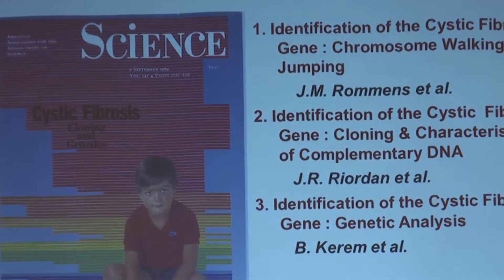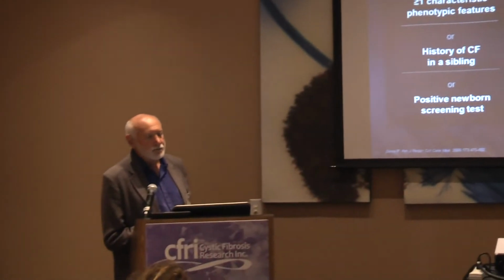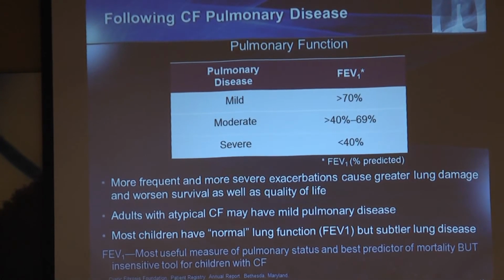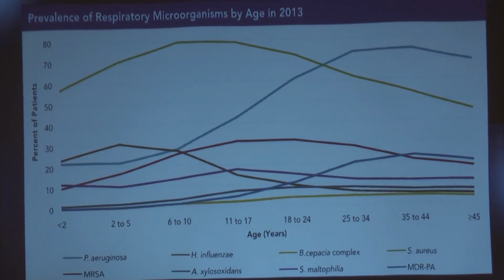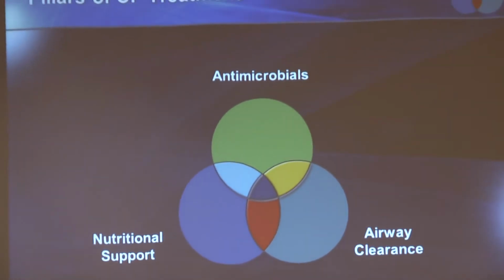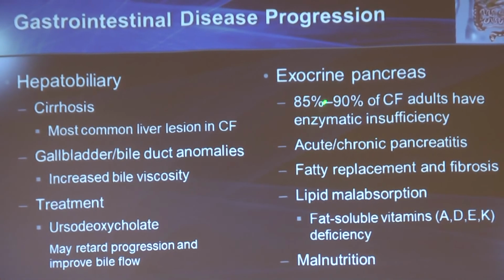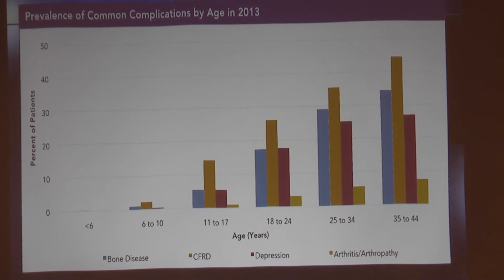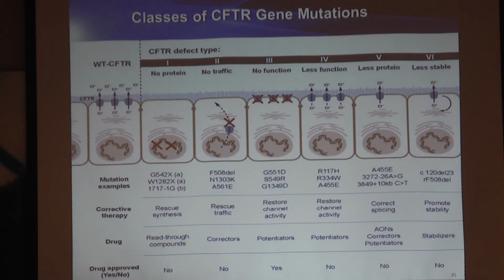CF Overview and CF Quality of Life Program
CYSTIC FIBROSIS: FROM WHOLE GENOME TO WHOLE PERSON,
Presented by Richard Moss, M.D.
A slight change in the genetic code; a protein, CFTR, which no longer functions properly. That is the beginning of the story of CF, but it is far from the end. Beyond the faulty DNA and the defective performance of the protein, what is the disease that emerges in the person, and what is the effect of this on her life? To properly tell this tale we need to see that CFTR does not do just one thing (“chloride channel”) but many; that the nearly 2,000 described variations in the DNA making CFTR do not always do the same damage but rather sometimes have no effect, while causing in some cases minor and other cases catastrophic dysfunction. Then we need to look at the various tissues and organs of the human body and understand the role of CFTR wherever it is expressed and how such genetic variations affect function in each. Then we need to see that many other variations in our genome can modify the effect of CF mutations to worsen or sometimes alleviate CFTR dysfunction. Then we need to see the myriad ways environmental factors and life-history events impact upon those functions. And hardly least important in this complex chain is how the manifestations of CF in an individual affect his life, at every stage of development and time, and create a new world for his family, friends and society.

CF is thus infinitely more than the story of a broken gene but rather a completely human story of how a person is shaped and responds to what Nature has produced. Our efforts to treat, to cure, to forestall or prevent, must focus on each and all of these levels, from the most basic science of fixing the genetic error to the most human art of supporting the person with CF struggling to fulfill her complete potential and birthright. This is why the phrase “personalized medicine” is so fitting for CF, as both the science and the care of CF require the most careful possible attention to the specific changes occurring at the level of molecules and cells, and also the unique expression and result of those changes in every person affected.

Richard B. Moss, MD, is former chief of the Pediatric Pulmonary and Allergy Divisions, and allergy-immunology and pulmonary fellowship training programs director at Stanford University. He was educated at Columbia (BA), SUNY Downstate (MD), Northwestern/Children’s Memorial Hospital (pediatrics residency) and Stanford (allergy-immunology, pulmonology fellowships). He was Director of the Cystic Fibrosis Center at Stanford from 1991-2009, and site principal investigator for the Cystic Fibrosis Therapeutics Development Network (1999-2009). He currently is a member of Stanford’s Child Health Research Institute, serves on the Pediatric Mentoring Program at Stanford, the Executive Committee of Stanford’s NIH clinical research program, and the Stanford IRB. Dr. Moss has reviewed and consulted for the NIH, CFF, national and international foundations, peer-review journals, and biopharmaceutical companies. His research interests include immunopathogenesis, outcome measures, and treatment of chronic airway diseases of childhood. Recent work has focused on allergic fungal lung disease.